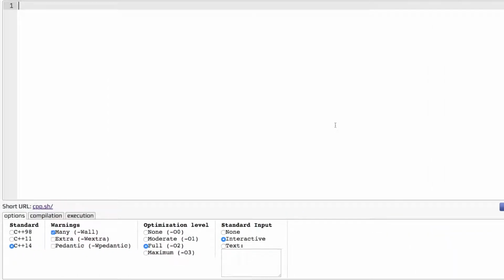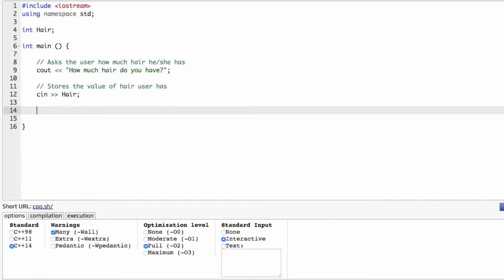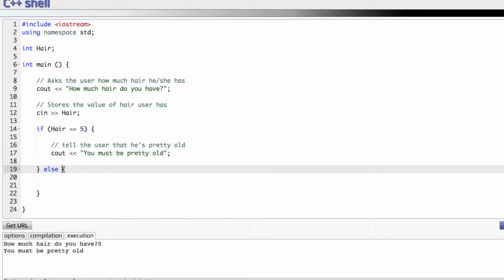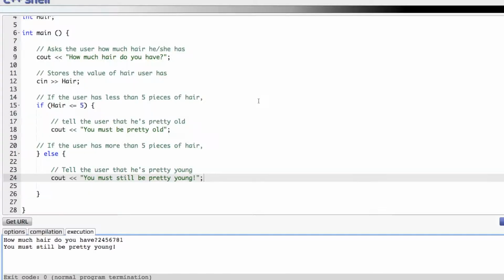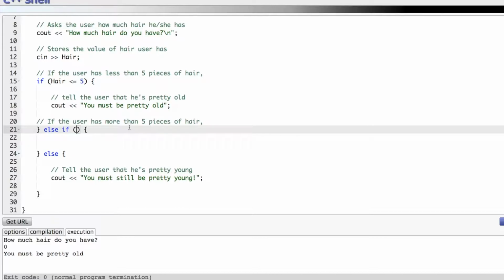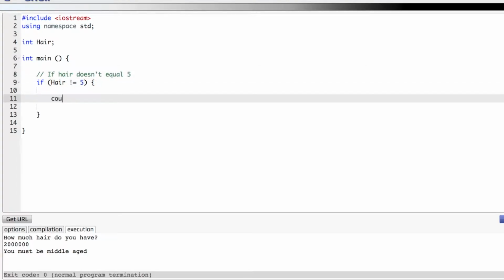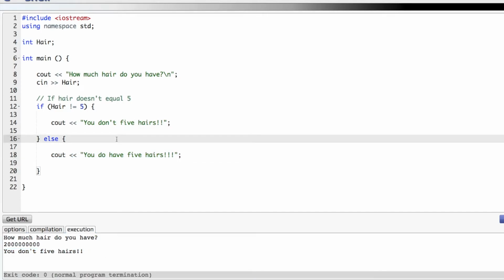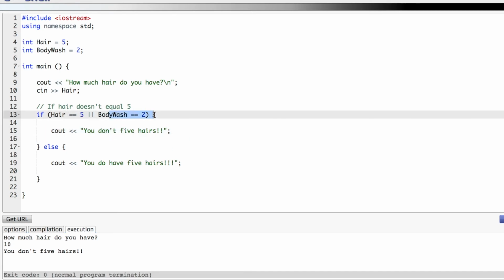If/else statements (C++)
How to make the computer make simple decisions.